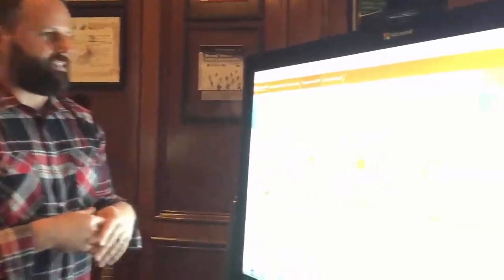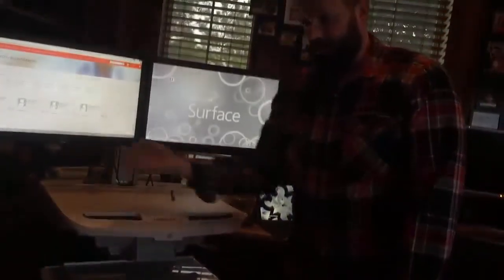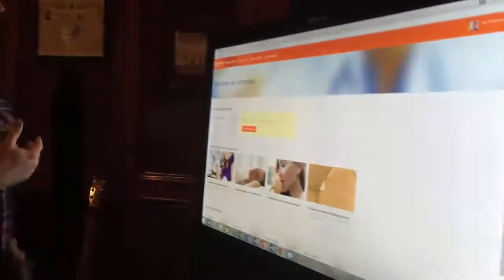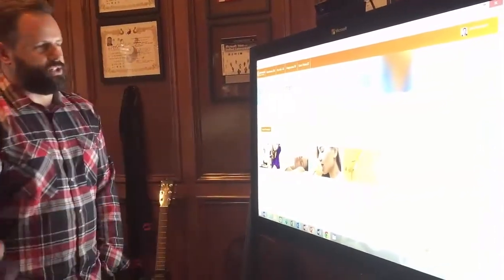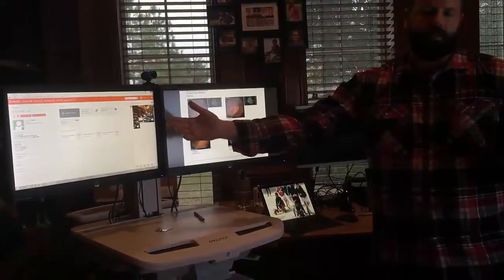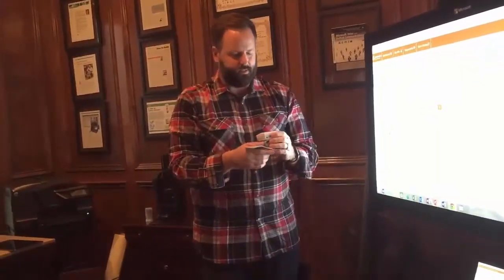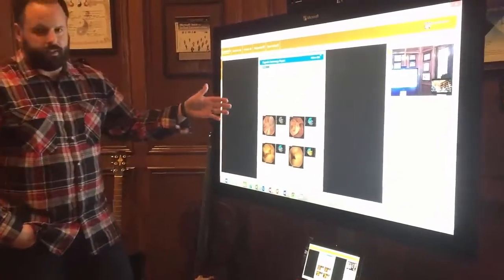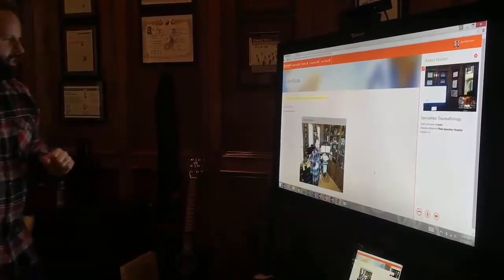Live Care Walkthrough